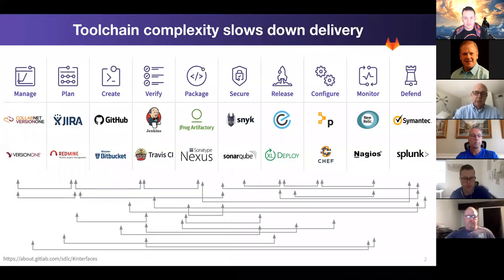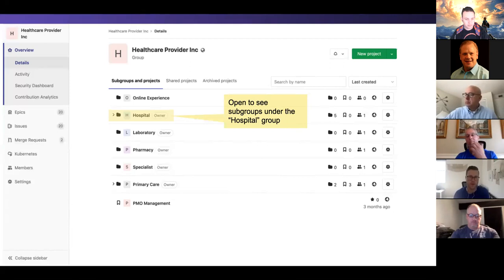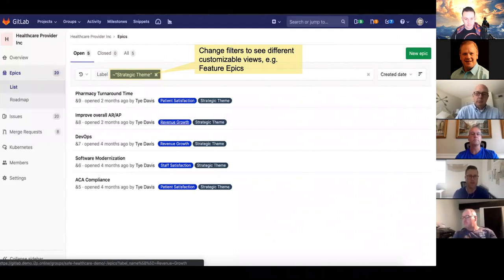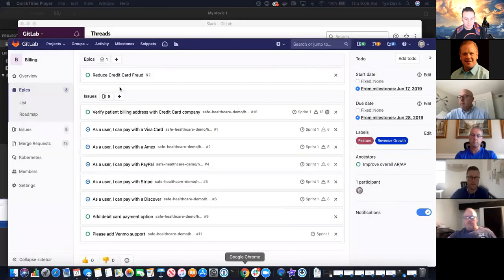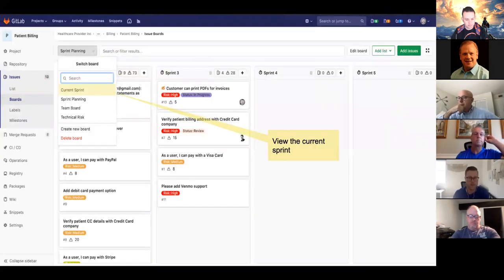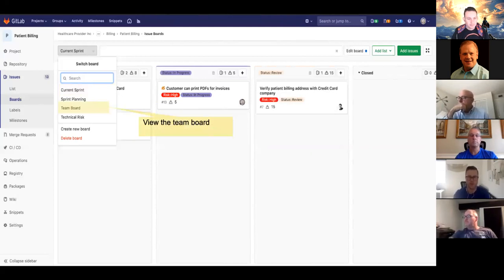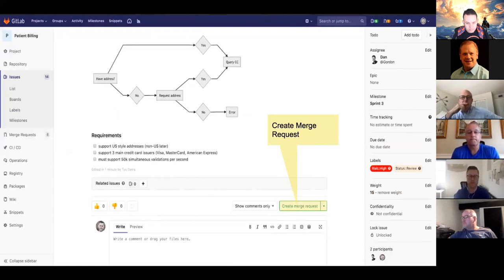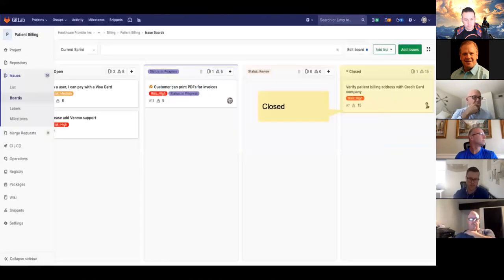Agile on GitLab Click Through Demo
Sales enablement on how to present the click-through demo for Agile project management using GitLab issues and boards.